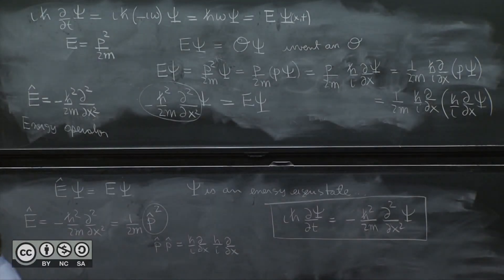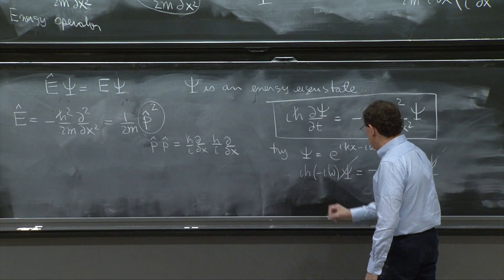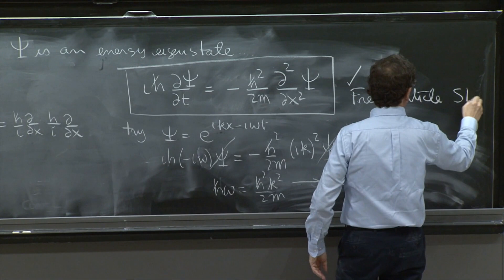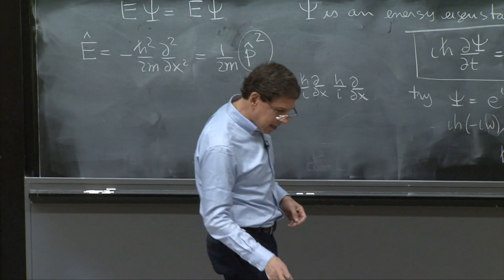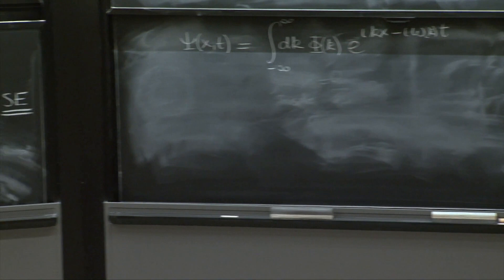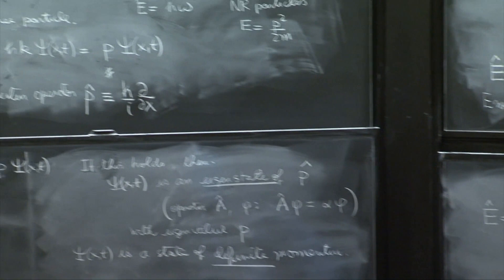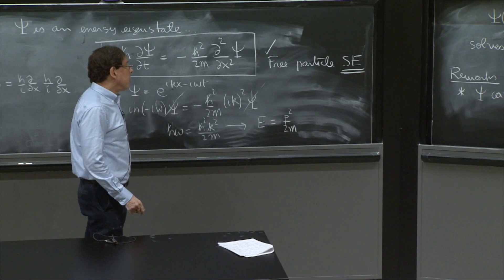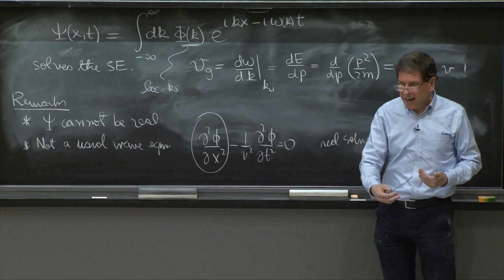Free Schrödinger equation